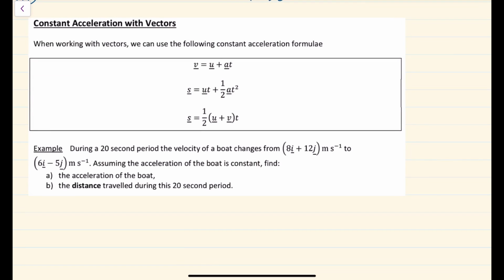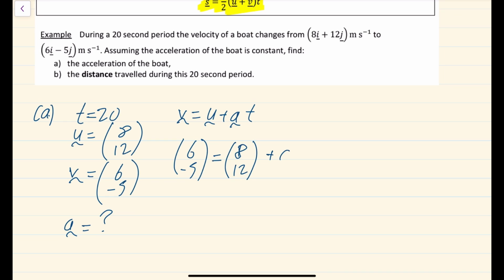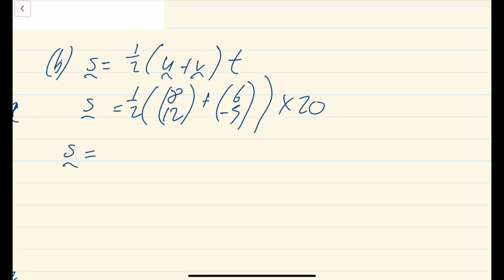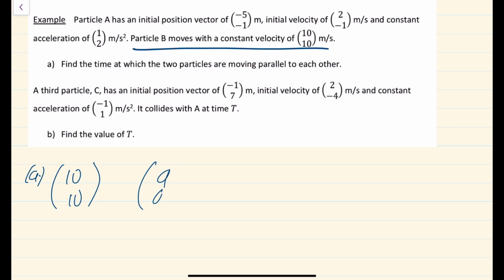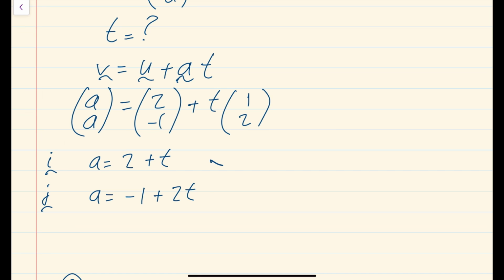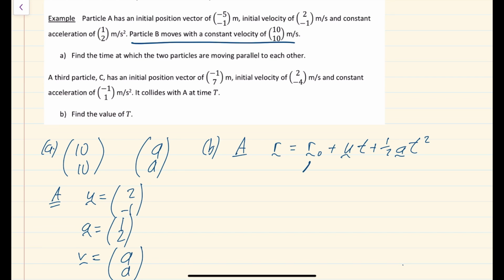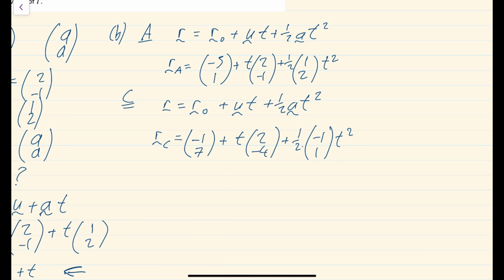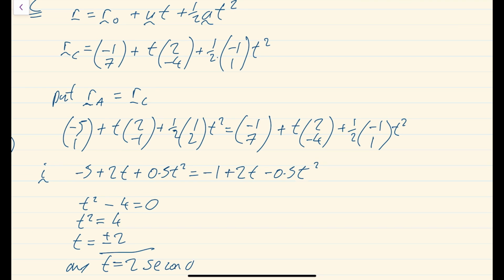AS2 Mechanics. Kinematics: Constant acceleration with Vectors